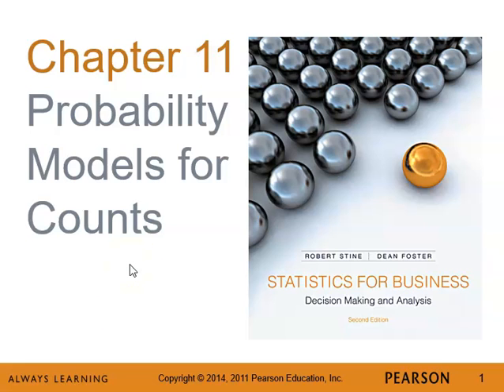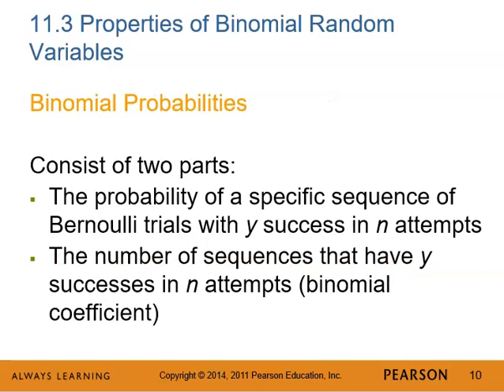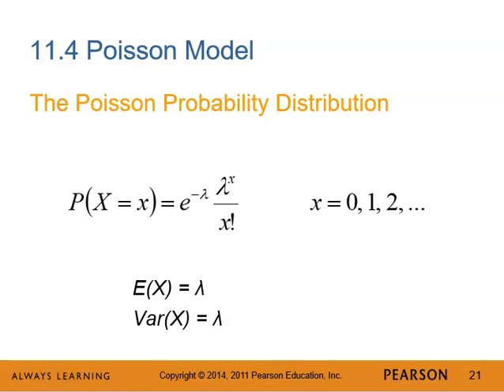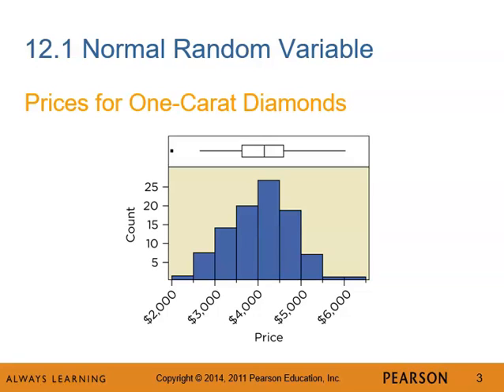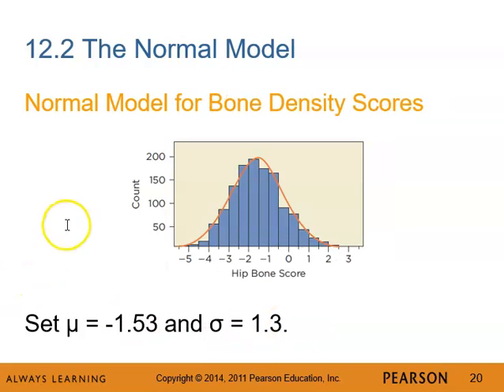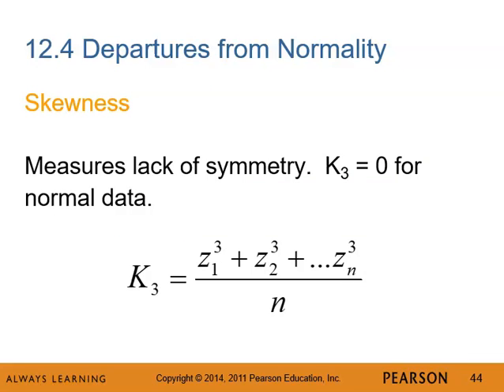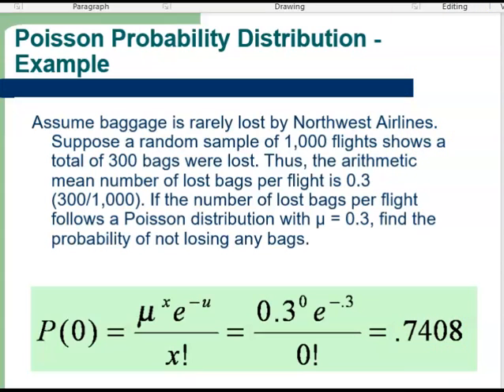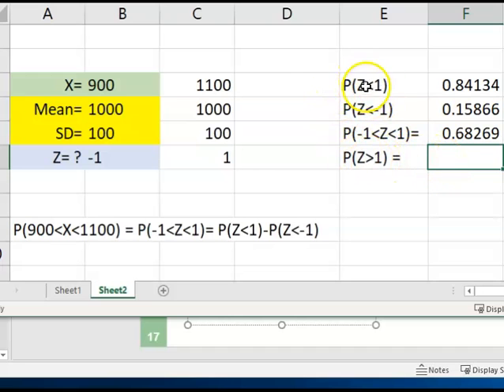Probability models for count and Normal Probability Model